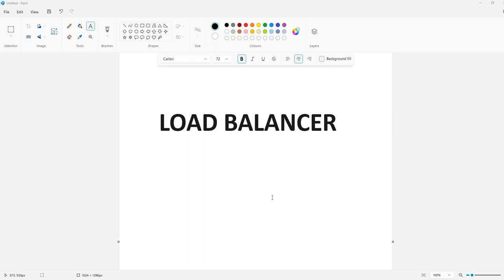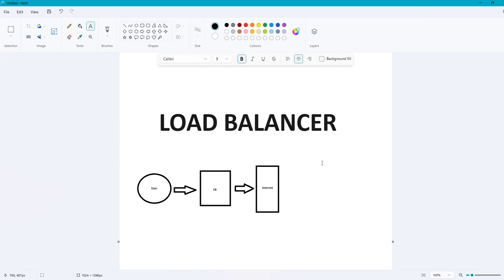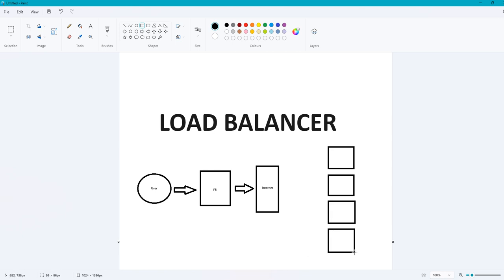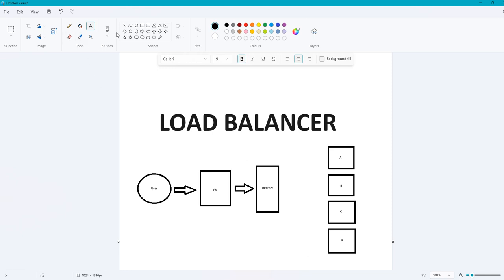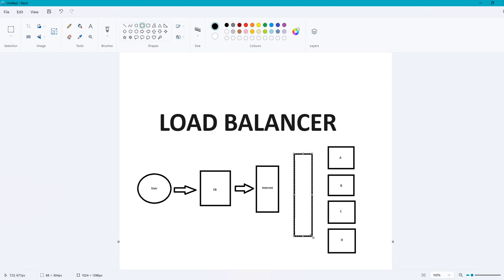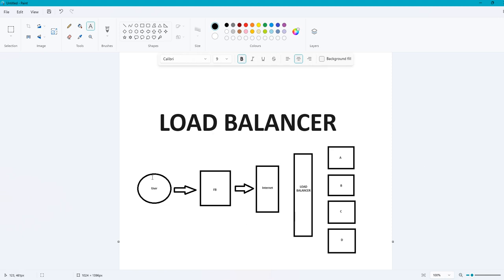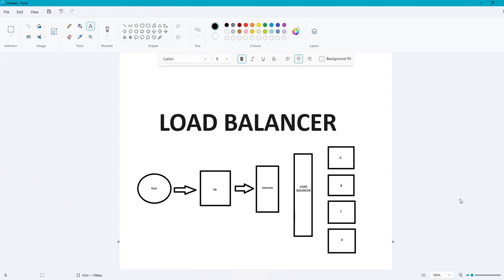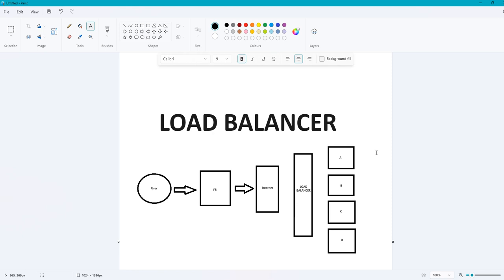Become A Load Balancer Pro In 5 Minutes! | Perfect For Beginners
Load balancing is critical to the maintenance of any highly-demand digital experiences, websites, applications, databases, and other compute resources. Proper utilization of a load balancer can prevent application failure, and improve performance and availability by disturbing traffic.